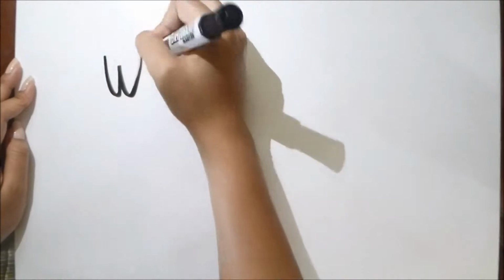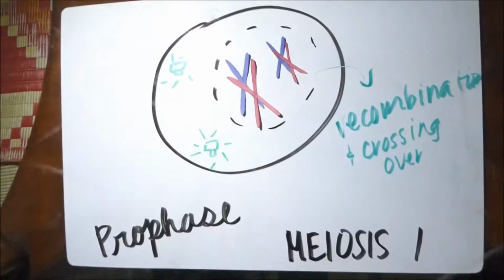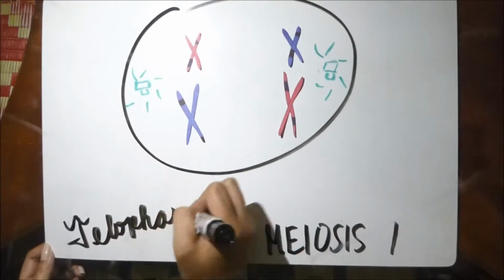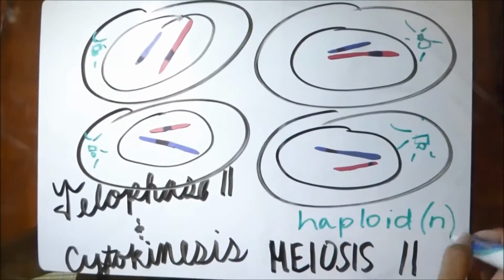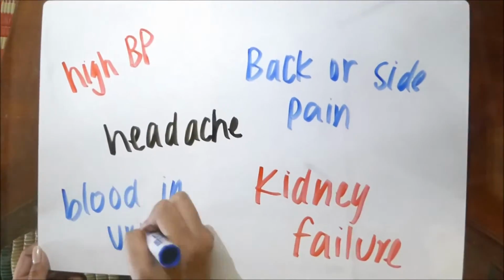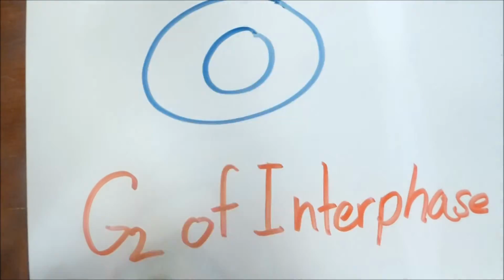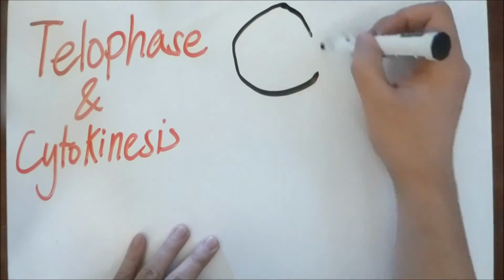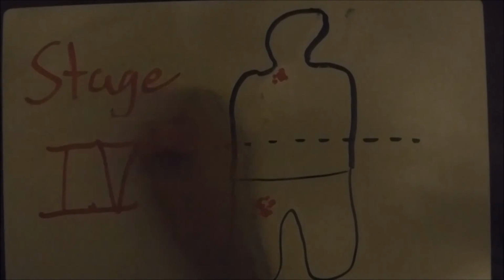Biology Unit 6 Video Project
Polycystic Kidney Disease & Mantle Cell Lymphoma

-Karen Choup and Matthew Gonzales